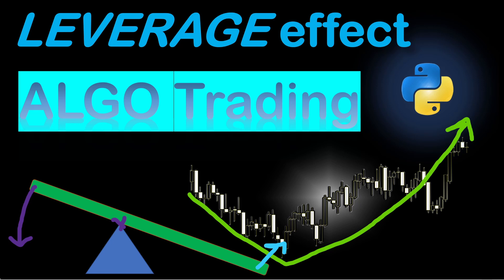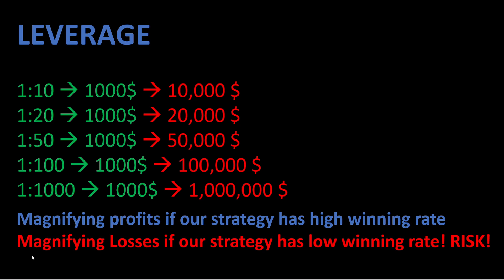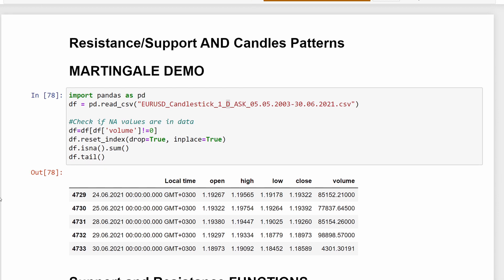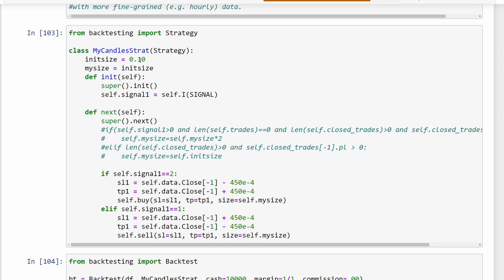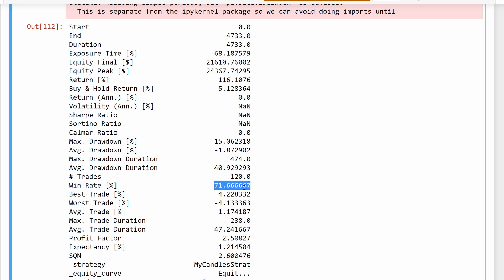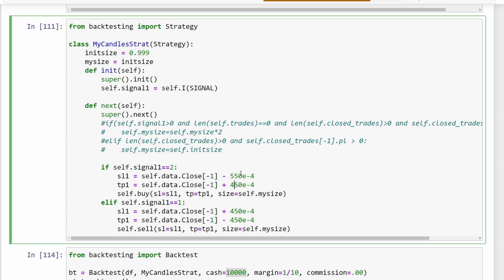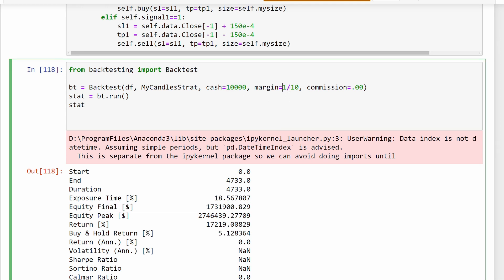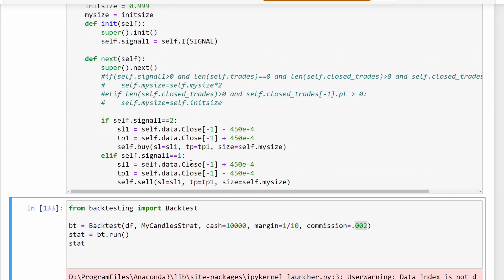High Return Trading Strategy Using Leverage Effect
Here we Backtest an Algorithmic Trading Strategy using Python on a Leverage Account.  The leverage can be a variable depending on the strategy you are intending to use. Trading Algorithmic Strategies can be easily backtested in python and the results are shown in the returns percentage.
Trying to find the perfect Algorithmic Trading Strategy is not easy but some strategies can be surprisingly positive.

00:00 Introduction to leverage or margin in trading
03:37 Python code for algorithmic testing of the leveraged strategy
05:00 Backtesting results without leverage
07:28 Backtesting with leverage
10:00 Backtesting results with a modified strategy leverage